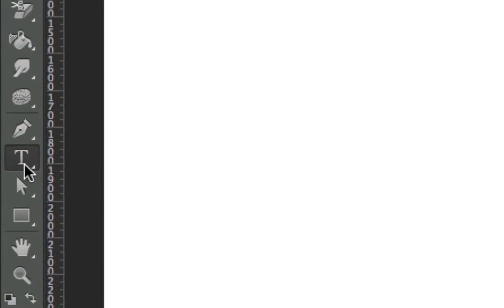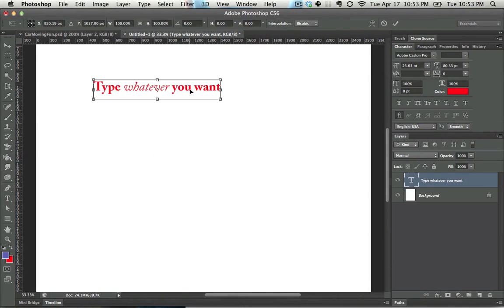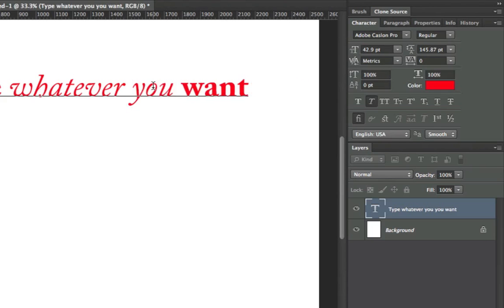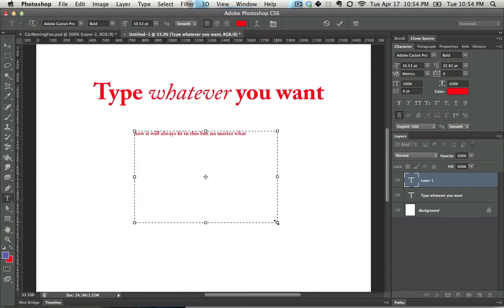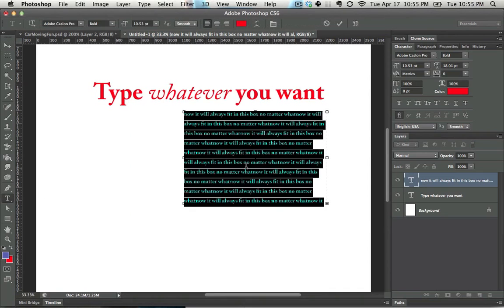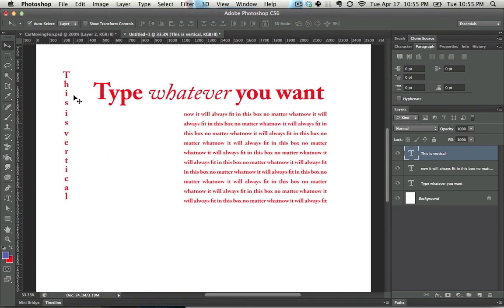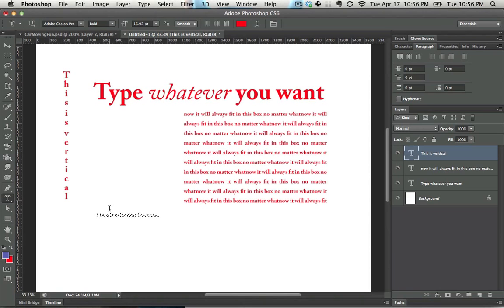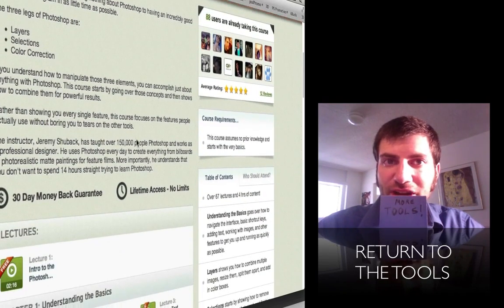How to use the Type Tool in Photoshop